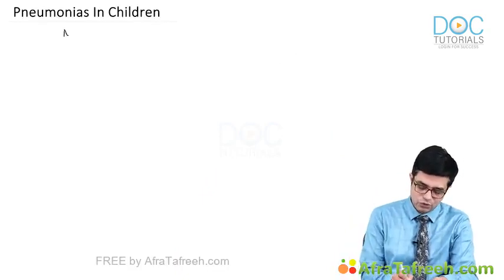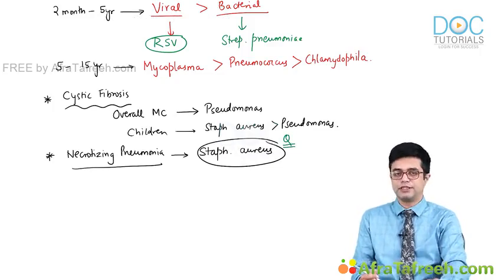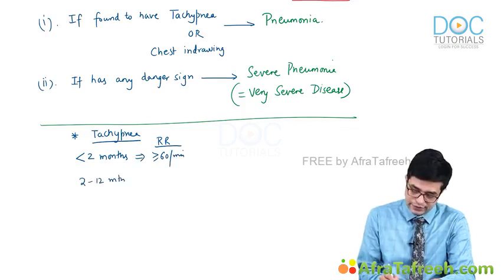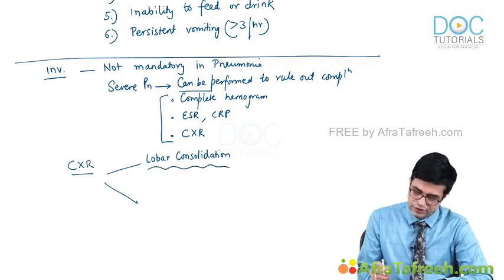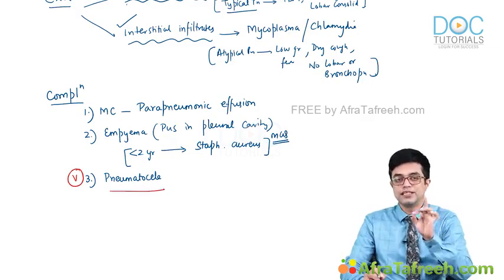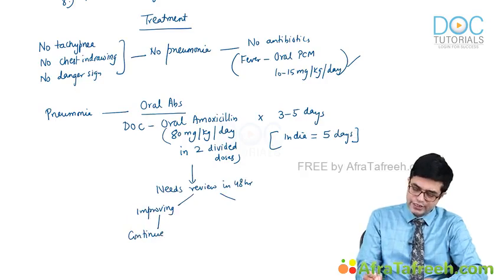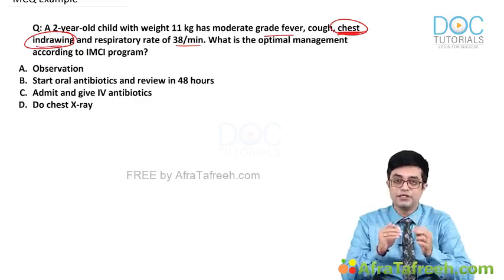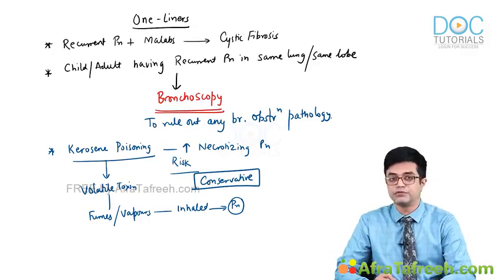7. Pulmonology - Pneumonias in Children atf